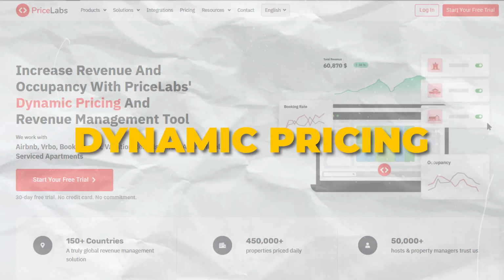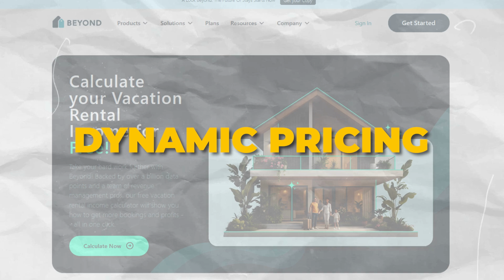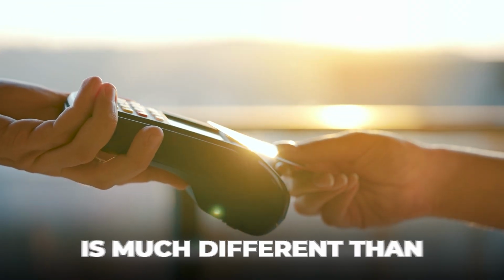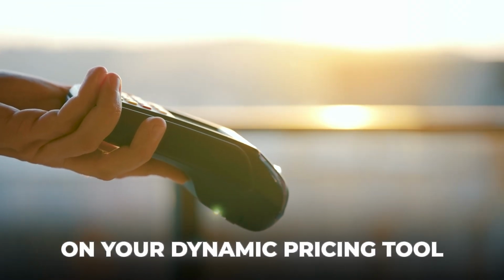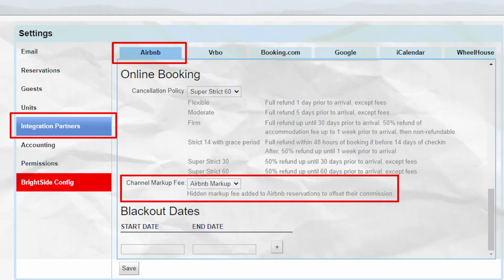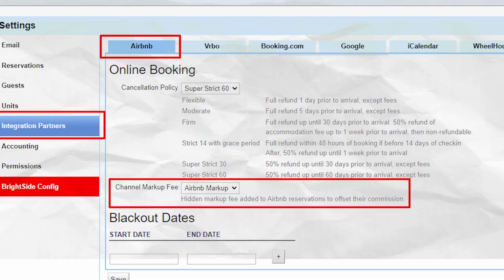What Hosts Charge vs. What Guests ACTUALLY Pay: Unveiling the Price Gap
Start with these FREE GUIDES AND TEMPLATES:

🔑 16 Page Guide to Acquiring The Right Property For STR Returns

🚀 Get 24/7 Expert STR Management 🚀
BORROW my expert team 24/7 and improve your guest experiences without the stress

0:00 – Introduction & Hidden Pricing Gap
1:49 – Reason 1: OTA Commission Models
2:43 – Reason 2: PMS-Added Fees
5:15 – Reason 3: Policies & Cancellation Options
6:18 – Reason 4: Channel Markups
7:42 – Reason 5: Promotions & Discounts
9:57 – Reason 6: Taxes & Market Differences
10:53 – How to Check What Guests Really Pay
11:28 – Closing Thoughts on Revenue Management